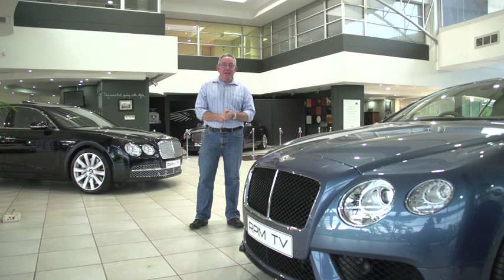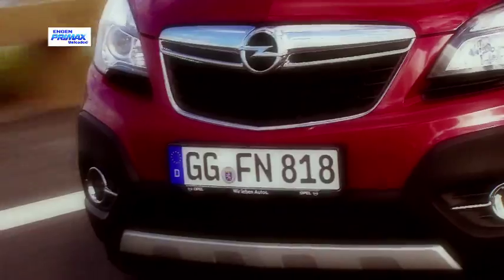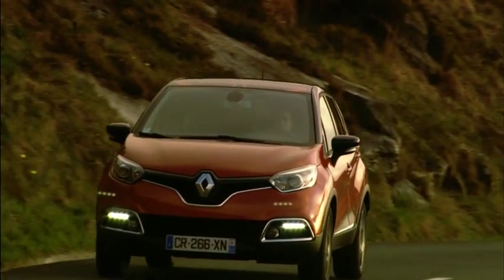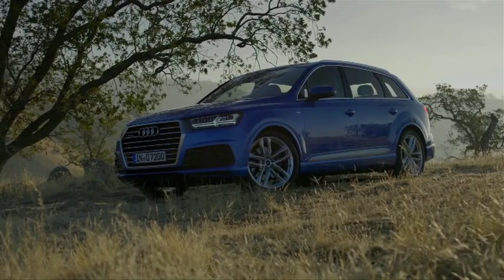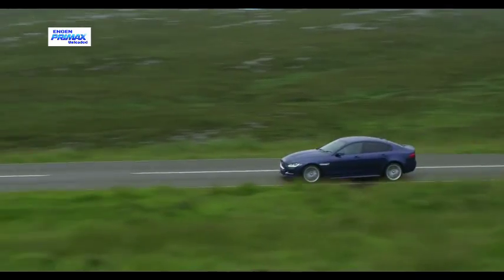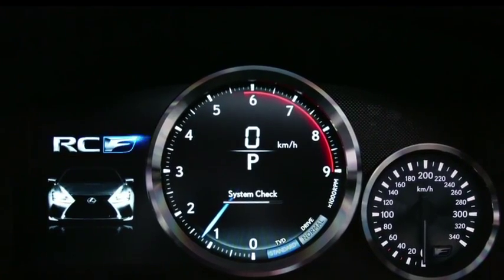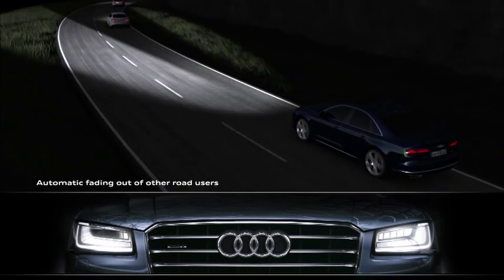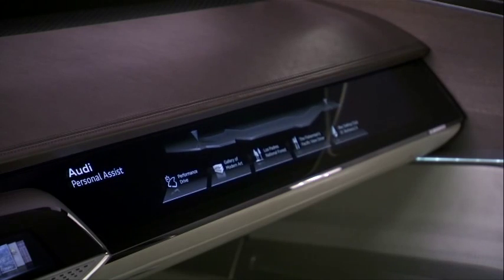Episode 300 - Part 2